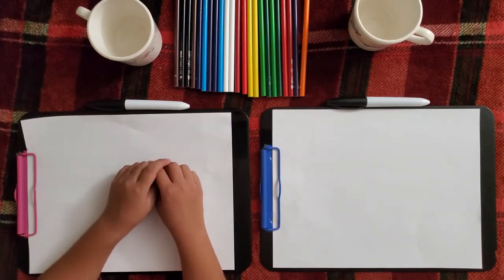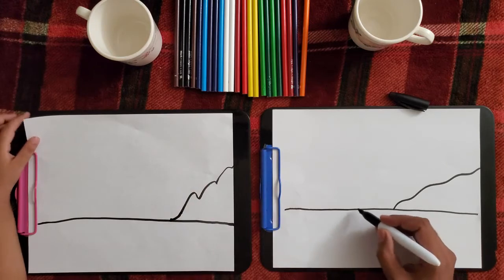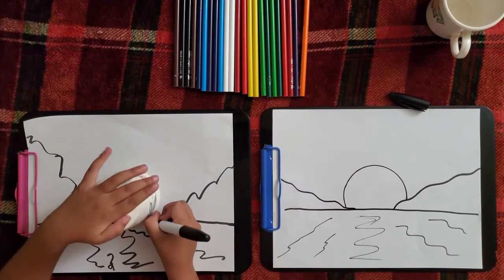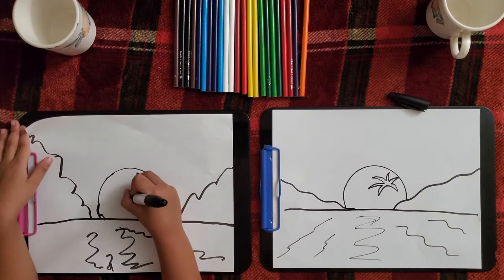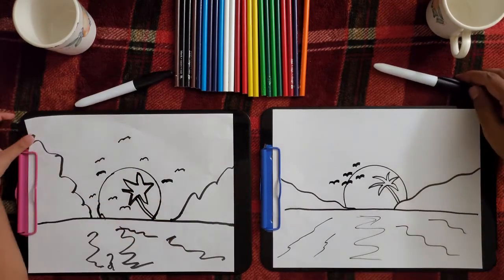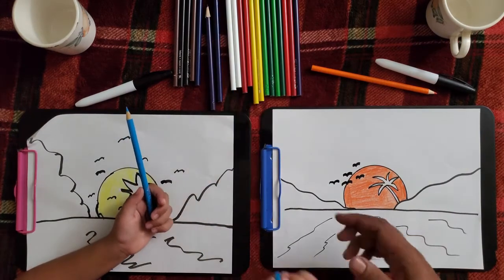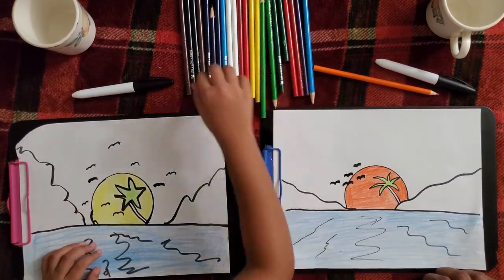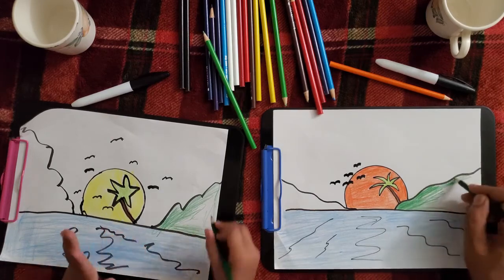How to draw a sunrise for young artists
In this video, a young artist explains how to sketch and color. She gives step-by-step instructions that are easy to follow, specially for kids. Have fun sketcing with Krisha!